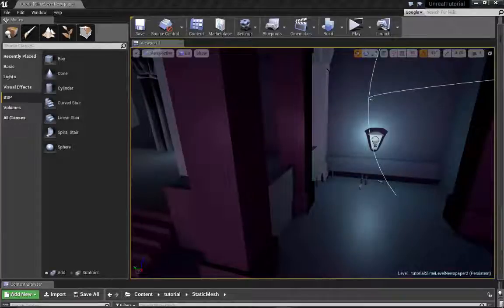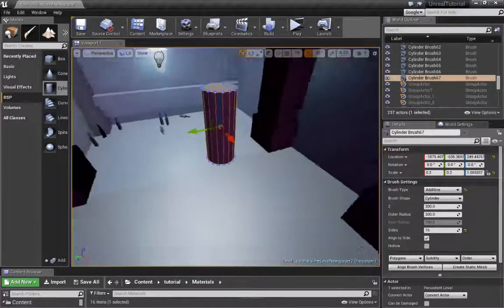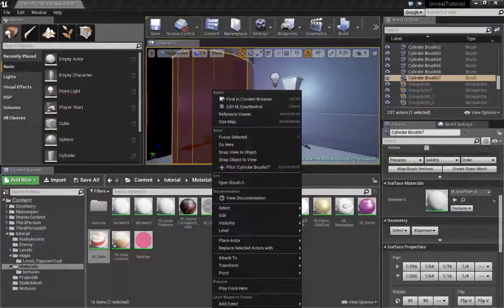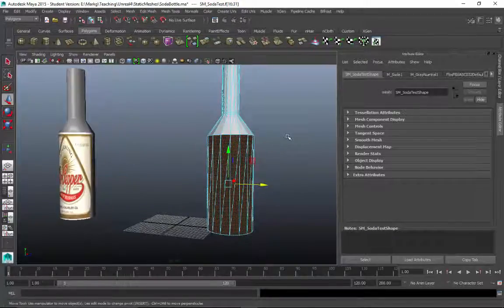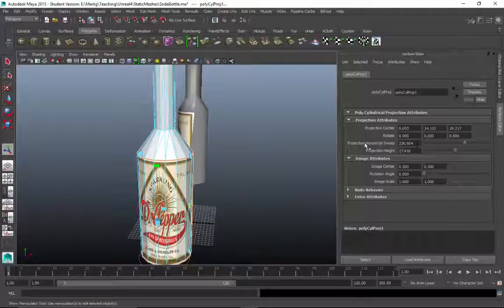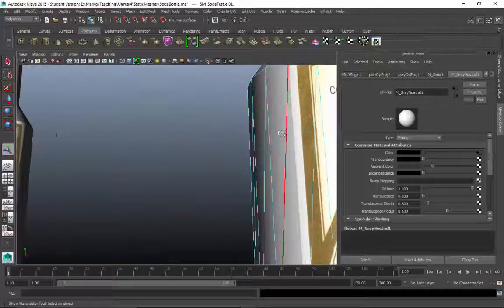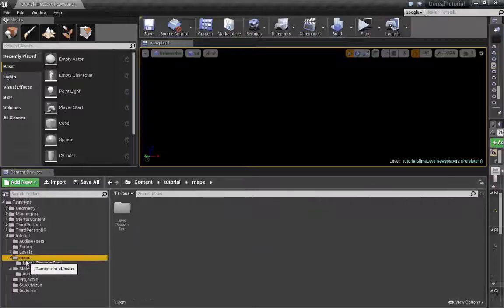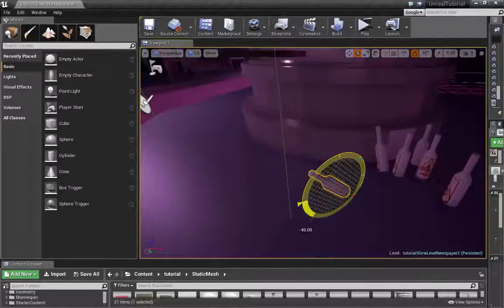Fix: Static Mesh and Fast Texture UV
Unreal is not a good creator of polished Static Mesh BUT it is a great way to create simple blockout static mesh that can make a level look great at a prototype stage of development.
    -    I create a simple soda bottle using brushes in Unreal
   -  next I export as an FBX and open it in MAya
   -  I fix the UV's and smoothing groups so it looks better under the lights of Unreal